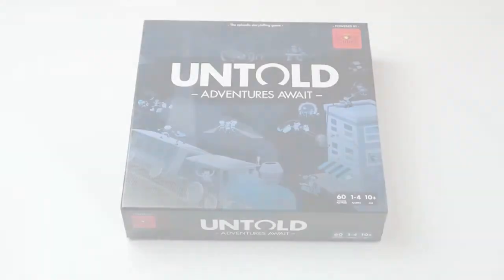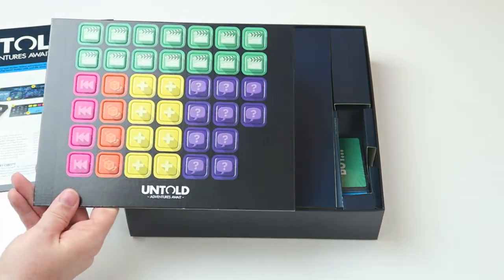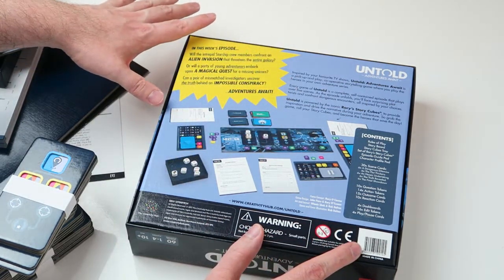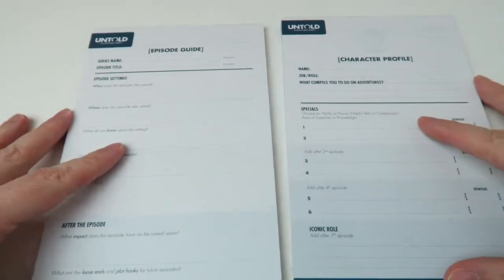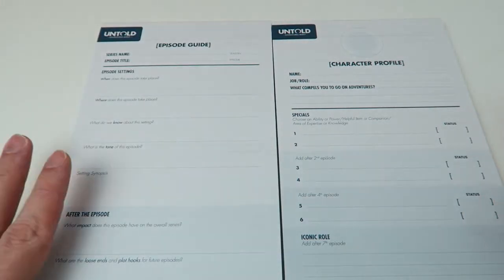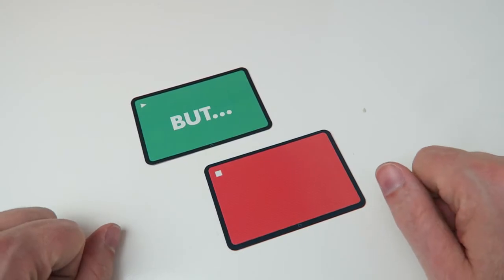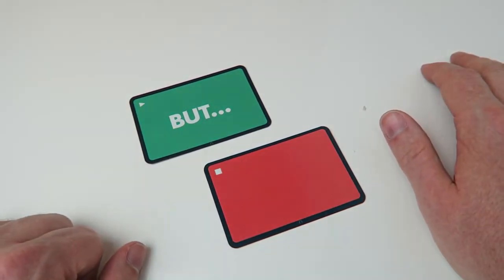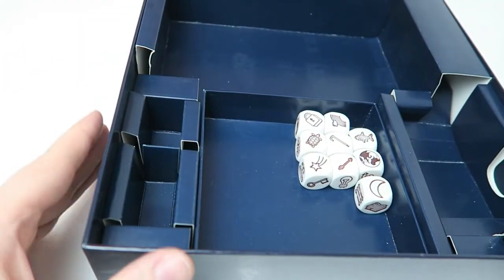HubDates - Episode 8 - Proof Positive!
The printed proof for Untold: Adventures Await has arrived at the office! Join Michael as we go through it in detail, then work out what needs to be changed before the final game arrives on your tabletop!